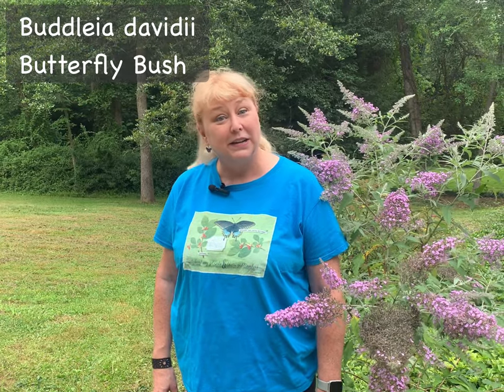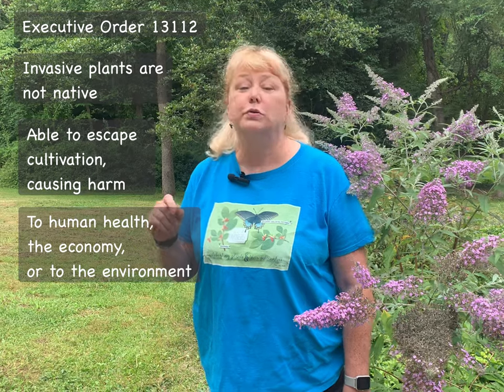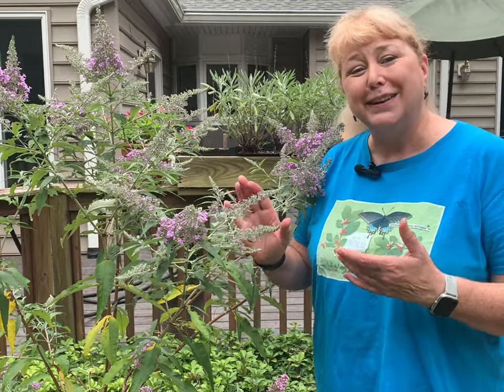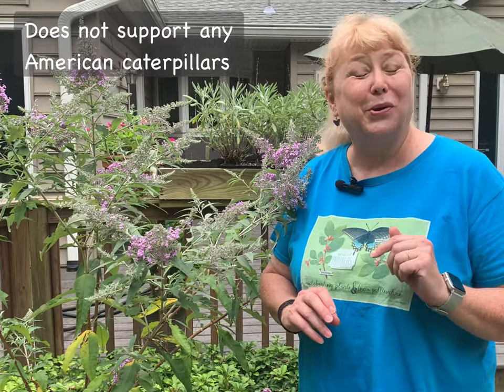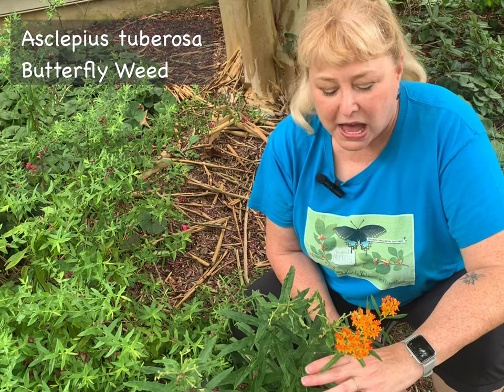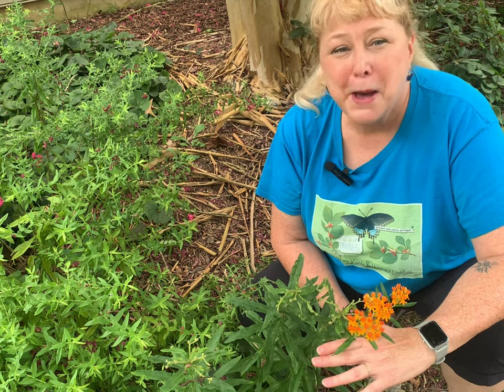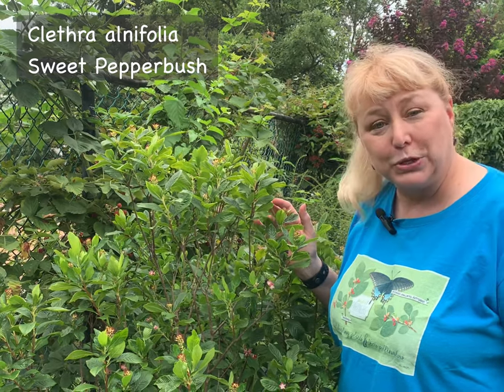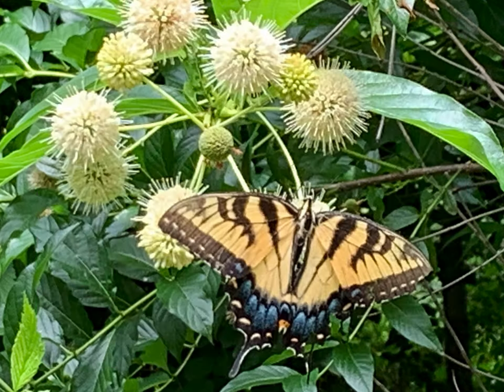Invasive Plant: Butterfly Bush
Learn about the problems posed by invasive Butterfly Bush (Buddleia davidii) and three wonderful native alternatives.